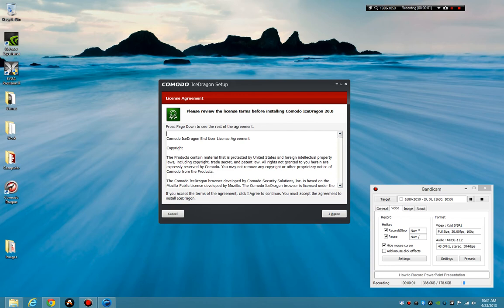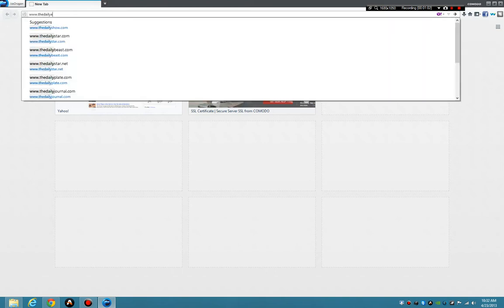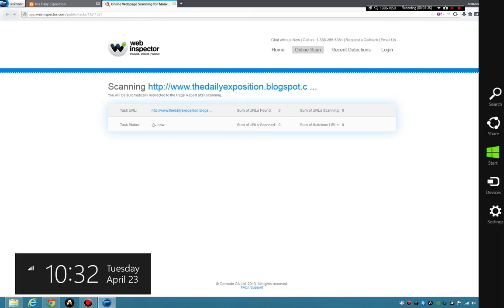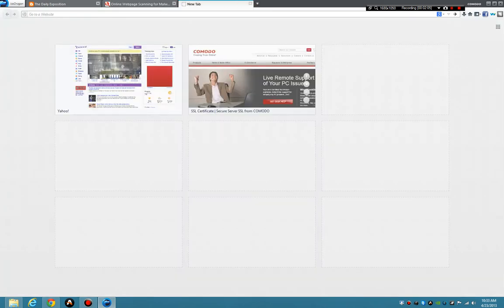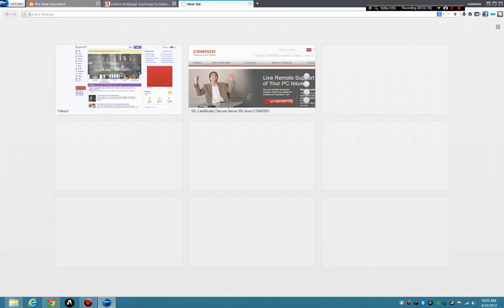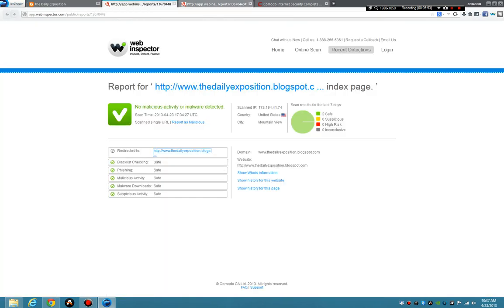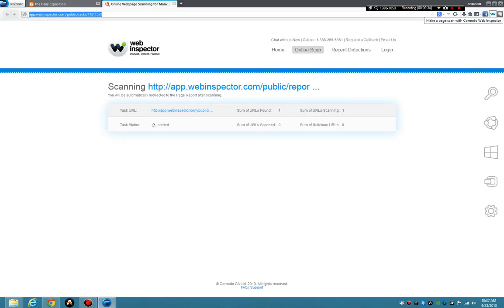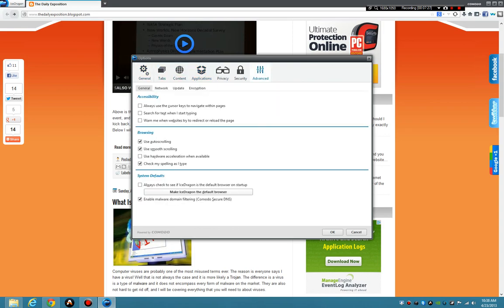Comodo Ice Dragon Rebiew